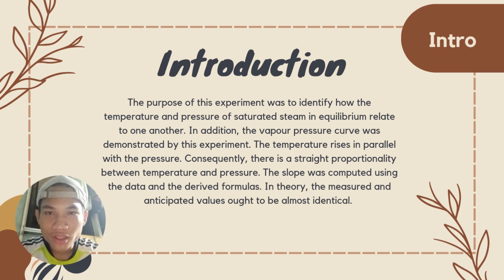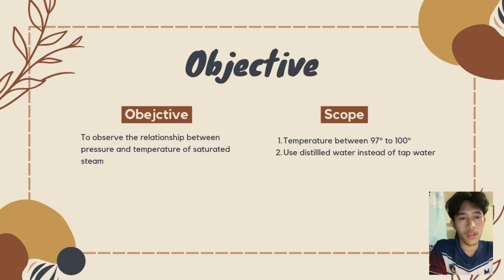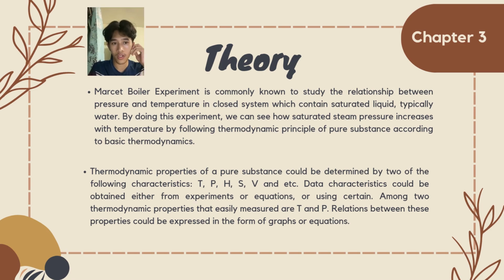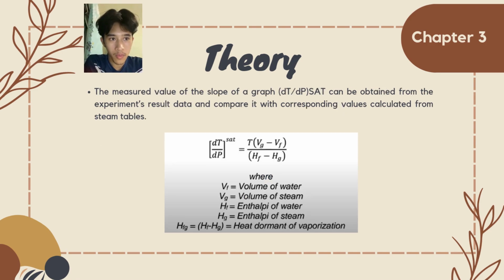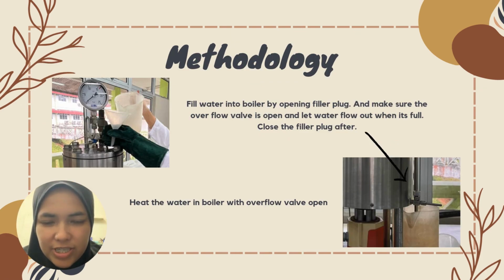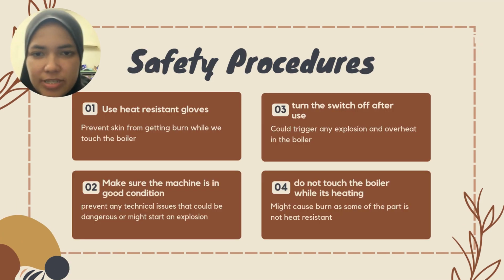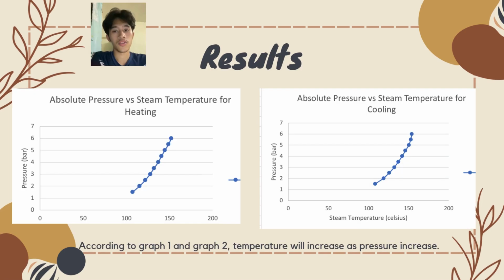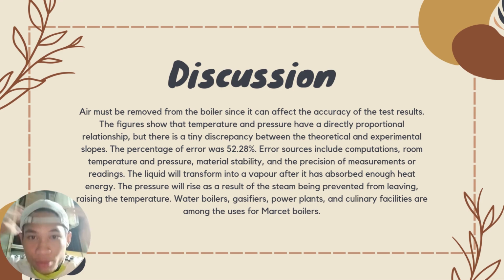(SETG2751) Experiment 1 : Marcet Boiler